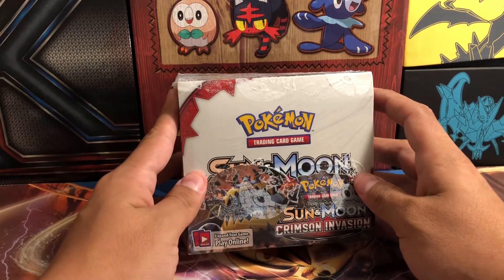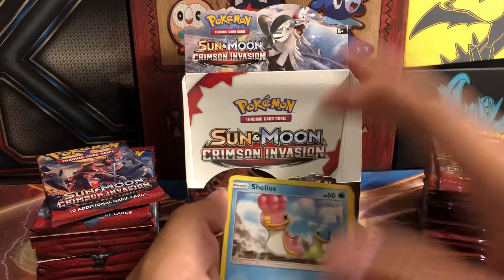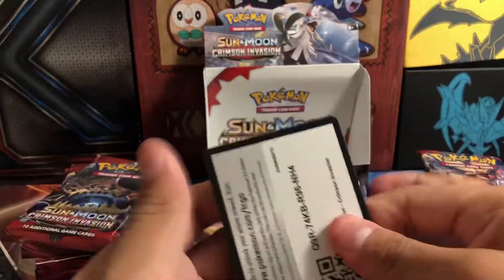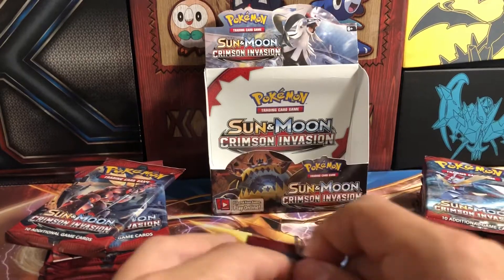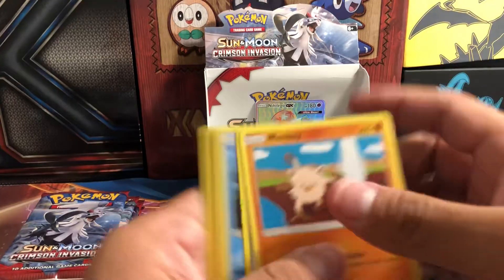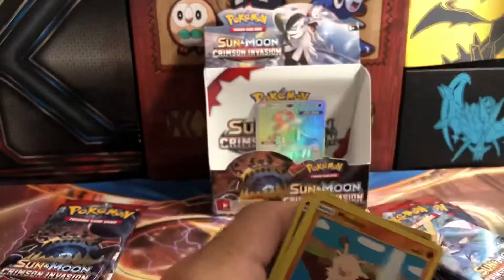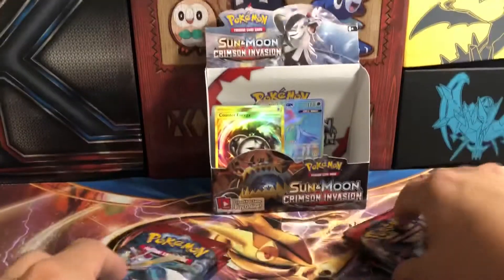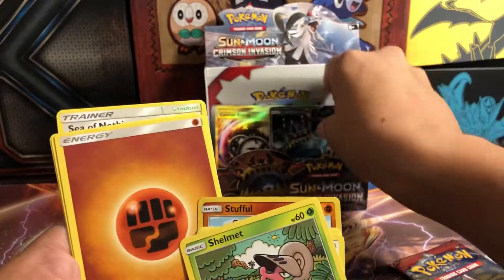Pokémon Crimson Invasion Booster Box Opening!!!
Scored a sweet deal on 3 booster boxes and here is the first of them. but was it worth it? Well you take a look and tell me